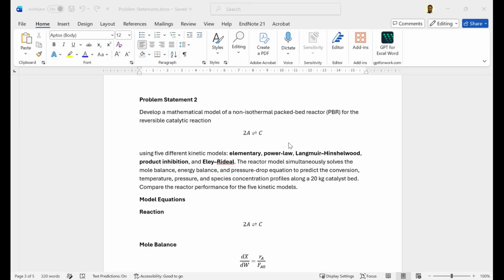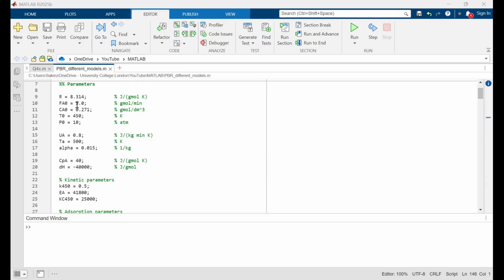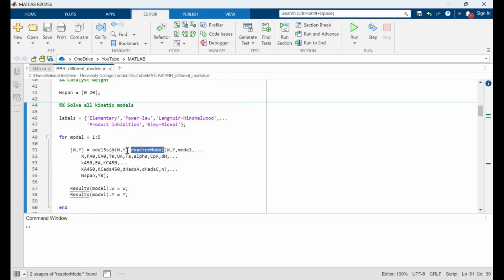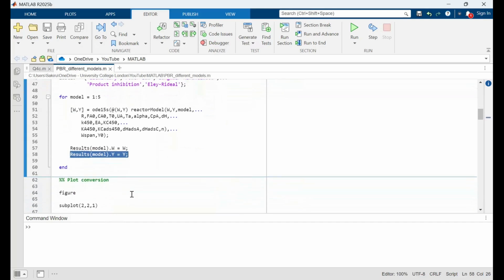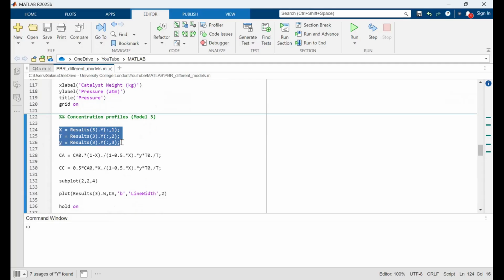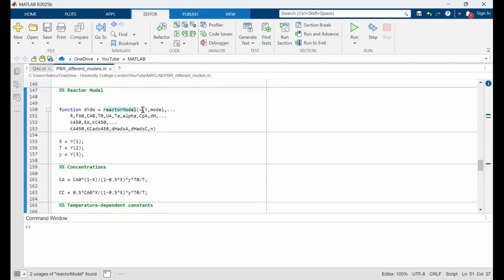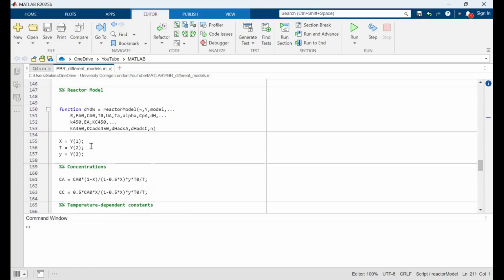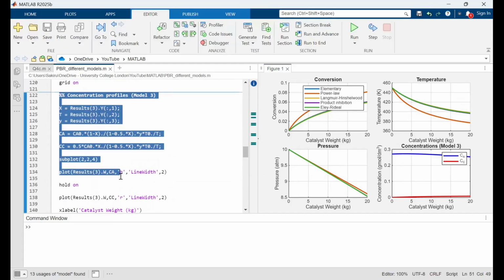Solve a Packed Bed Reactor Model in MATLAB| Explore different kinetic models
This video explains how to solve a packed bed reactor model in MATLAB. It explores how to implement different kinetic models to investigate how performance of the reactor changes with different kinetic models.